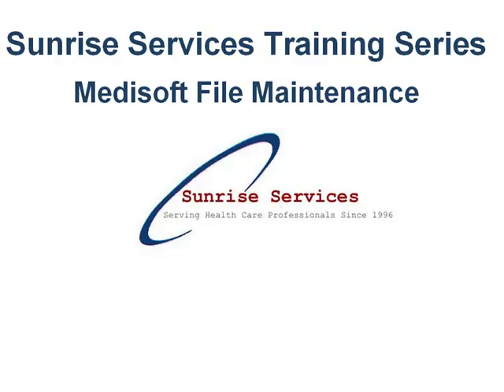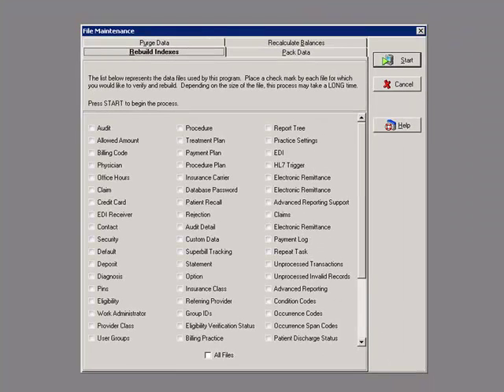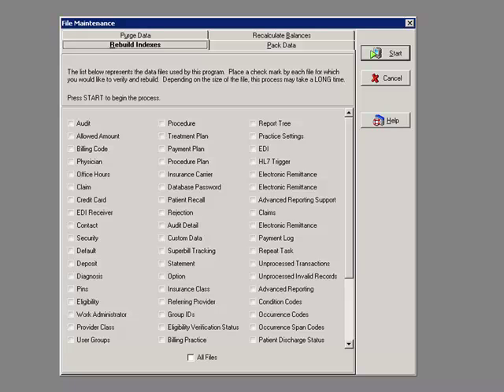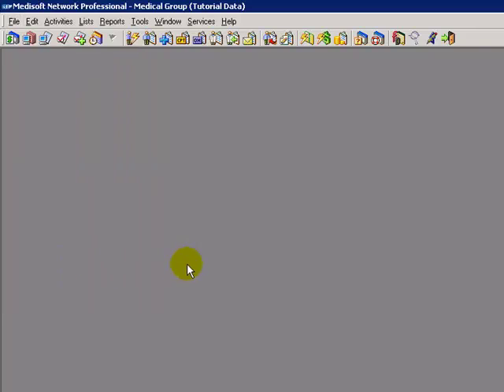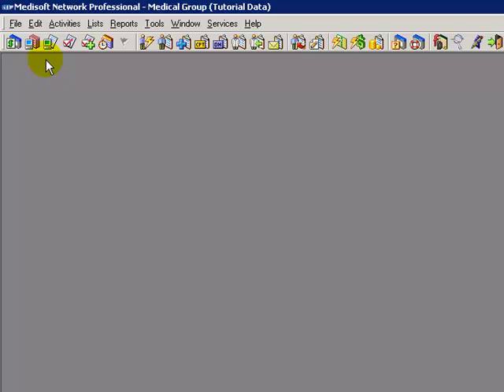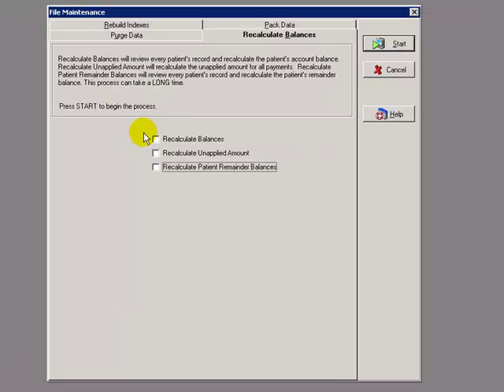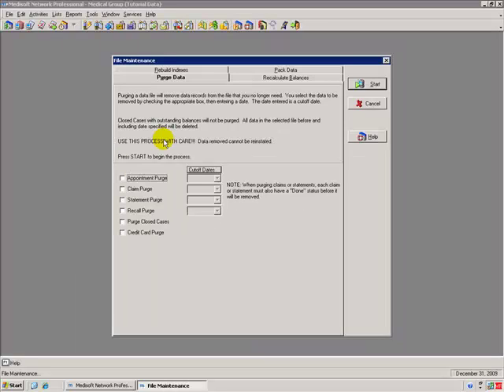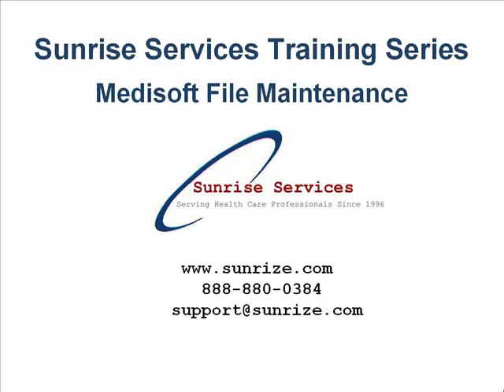Sunrise Services Training Series "Medisoft File Maintenance"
Medisoft File Maintenance is an Utility from within the Medisoft Program that  allows the client to perform maintenance functions on the data.  There are four (4) functions available.  They are Rebuild Indexes, Pack Data, Recalculate Balances and purge data.  This lesson will take you through the steps required to successfully perform al four of these functions.